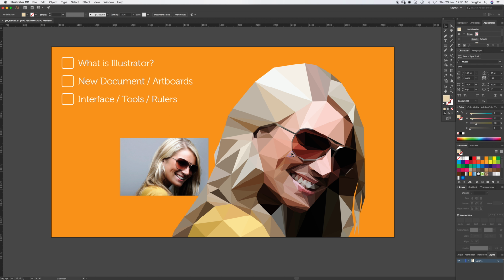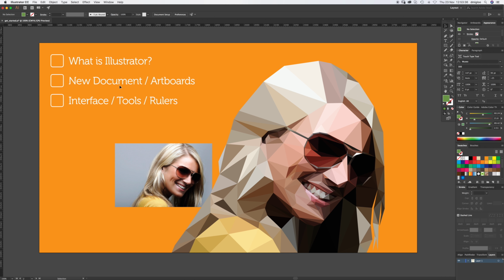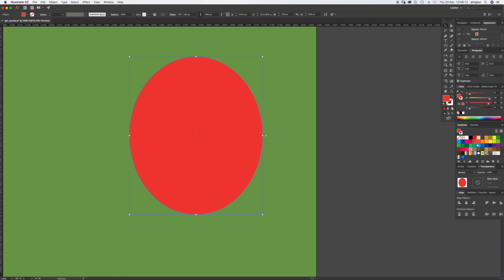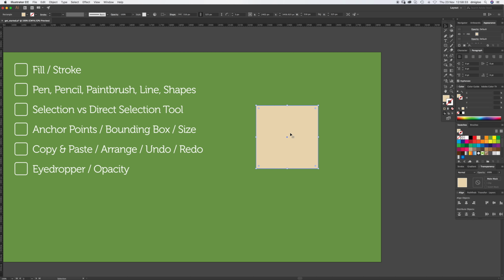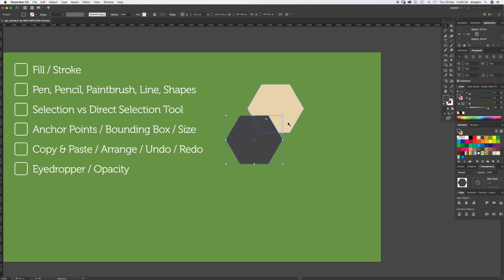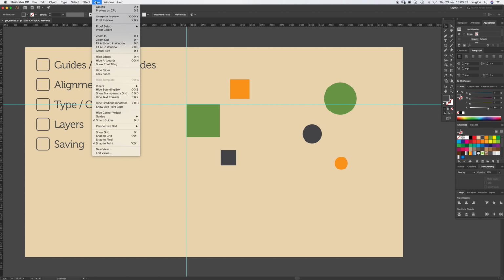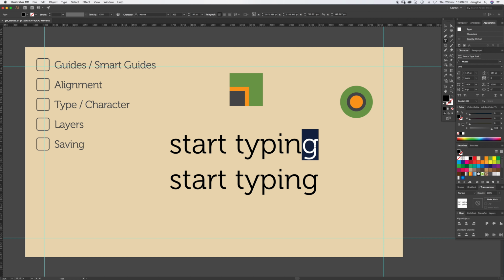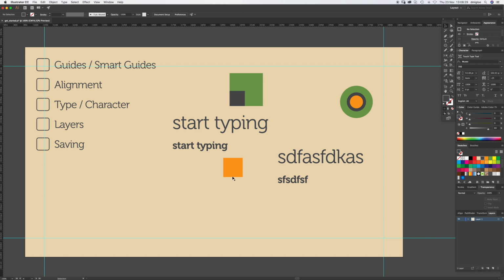Beginners guide to Adobe Illustrator CC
This tutorial is a beginners guide to Adobe Illustrator CC 2018. It covers the basics of what Illustrator can do.

If there are specifics that you want to fast forward to, here are a few timestamps:

00:44 - What is Illustrator?
02:07 - New Document / Artboards
03:12 - Interface / Tools / Rulers
05:12 - Fill / Stroke
05:36 - Pen, Pencil, Paintbrush, Line, Shapes
08:04 - Selection vs Direct Selection Tool
08:32 - Anchor Points / Bounding Box / Size
09:38 - Copy & Paste / Arrange / Undo / Redo
11:48 - Eyedropper / Opacity
12:54 - Guides / Smart Guides
14:10 - Alignment
15:05 - Type / Character
17:05 - Layers
17:25 - Saving

For more detailed tutorials on sections of the video please take a look at our Adobe Illustrator CC Tutorials playlist as it has a load of videos you might find useful.